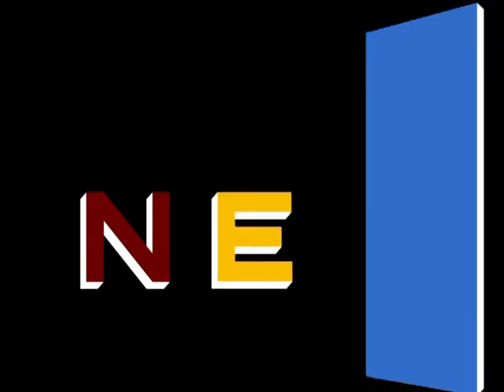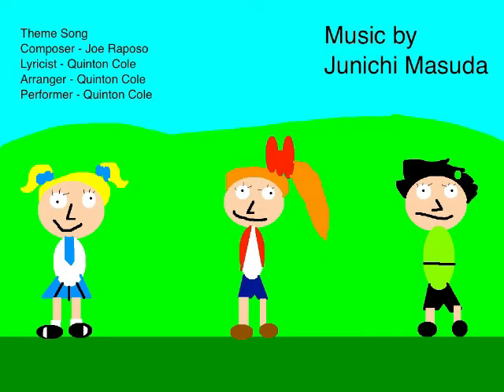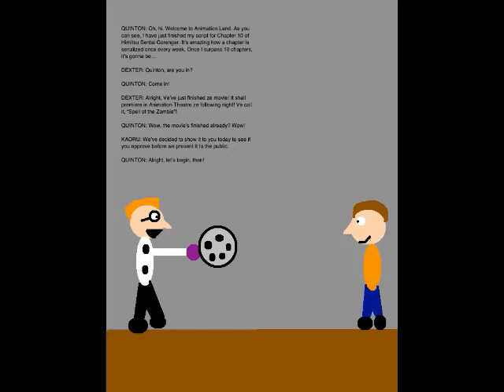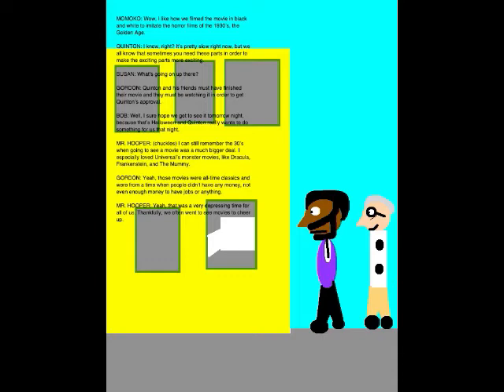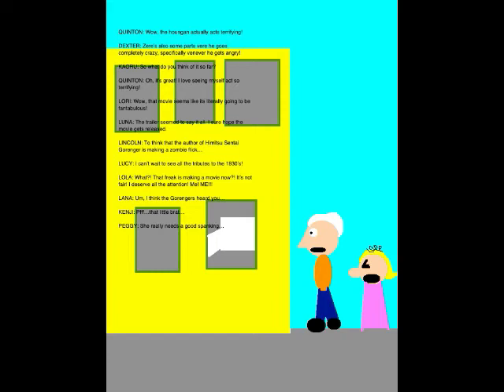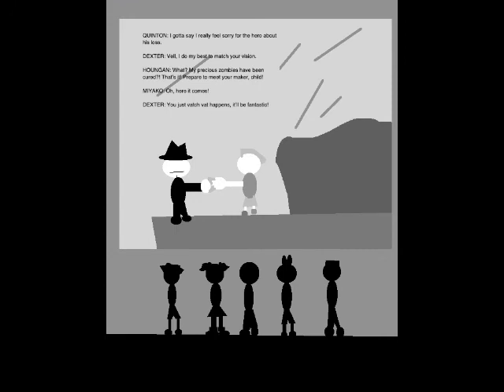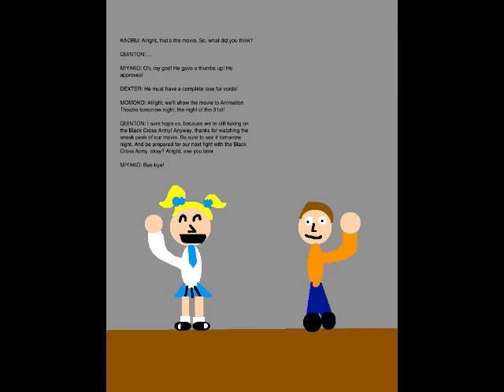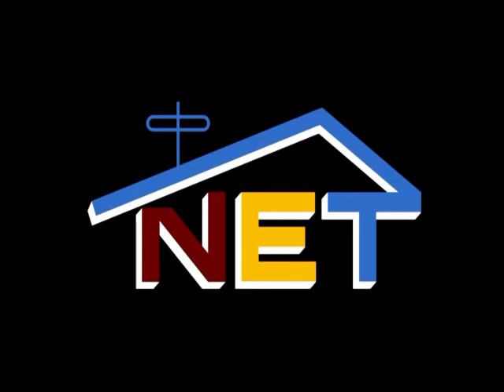Quinton's Animation Extravaganza Episode 47 - The Final Movie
Alright, here's Episode 47. Set on October 30, 2018, this episode is where the Gotokujis and Dexter present to me the movie we finished, "Spell of the Zombie", which we plan to present the following night, Halloween night.